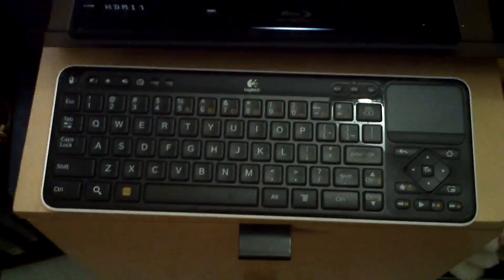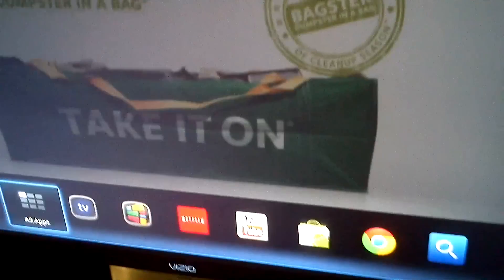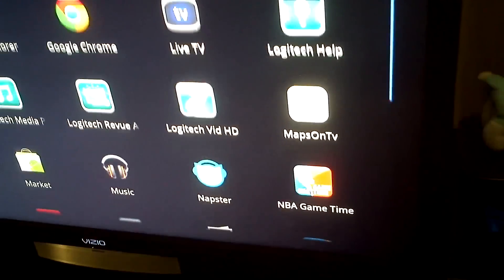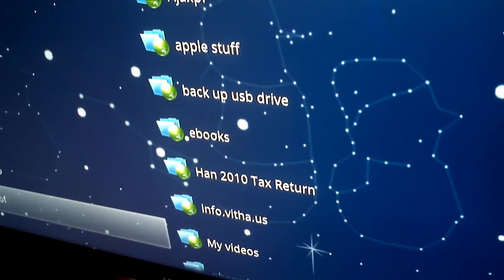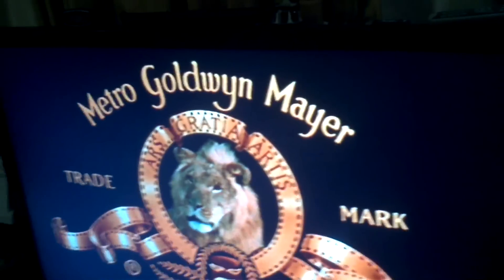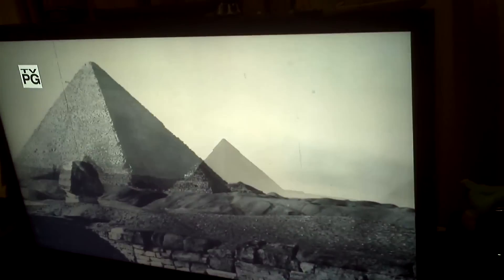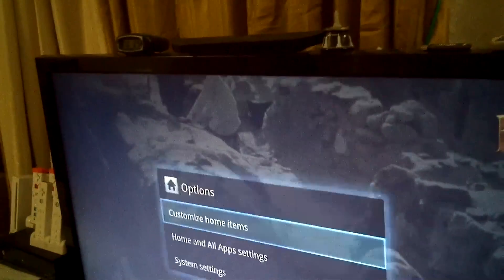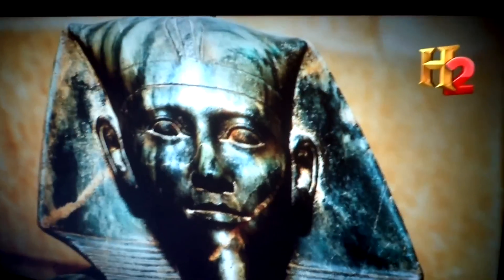Google TV logitech Revue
Here is a Google TV logitech Revue. it has android 3.1. it play's HD tv, streams internet tv, apps, right to your tv. Netflix, Hulu plus, NBA live, MLB live, and ect. I found on the net a emulater for the roku as well. it allows me to watch what is broadcast on the roku as well. It has thousands of apps and the best part is it has full flash player on the chrome browser. the entire net to your tv is open. I use the es explorer to stream VOD from my network hard drive. it plays almost all video and audio formats. I like MKV and AVI. they are the most standard, however MP4 and WMV play too. You can stream your music from the cloud with Google music, and amazon mp3. You can also use this in a 2nd room where you have no cable access and watch your live tv from your monsoon vulkano player.